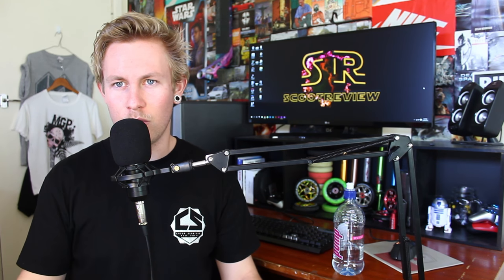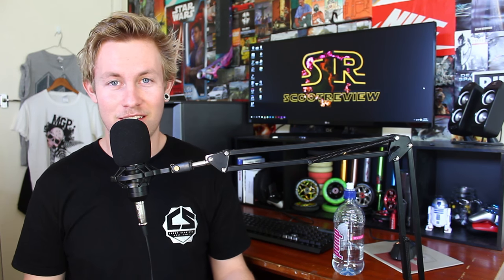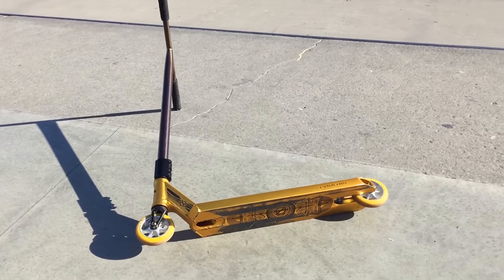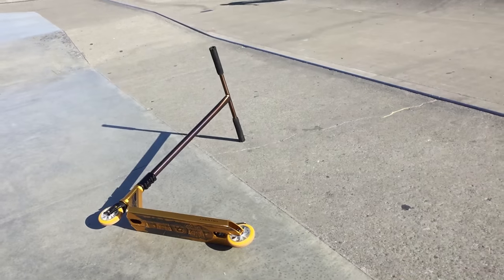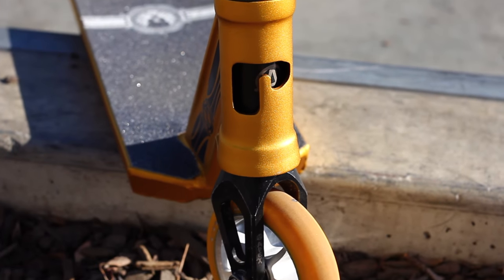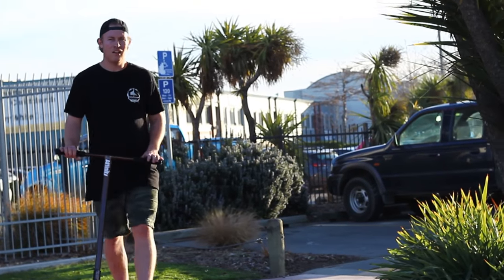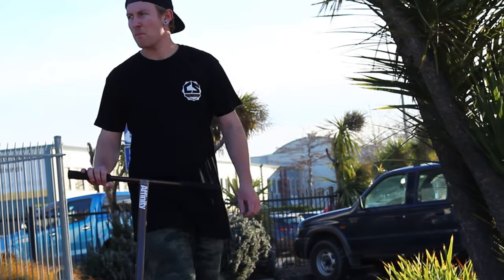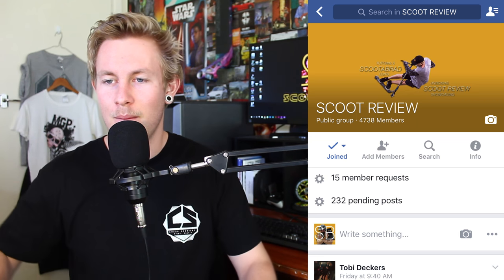THE PERFECT GOLD STREET CUSTOM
Check out this monster of a street style scooter!

What's going on guys it's your boy Scooter Brad. I came home from Aussie with a whole new whip so I threw this bad boy together and I'm loving the feel of that 5" wide Ion Deck. It's so good! Big thanks to Phoenix Pro Scooters for the Deck and Wheels hook up. Can't thank you guys enough! Also to Scooter Hut Melbourne for the Bars and Clamp. Also to my boy Dylan Arltd for the fresh Ethic Grips.

PART LIST:
Ethic DTC Grips
Affinity Burnt XL T Bars
Tilt Classic SCS Compression Clamp
Apex Quantum Forks
FSA Orbit Headset
Phoenix 7 Spoke Wheels
Phoenix ION Deck 5x22

I HAVE PERMISSION FROM THE MUSIC PRODUCER LATE JUNE (Sonny Representing) TO USE AND MONETIZE THIS CONTENT.